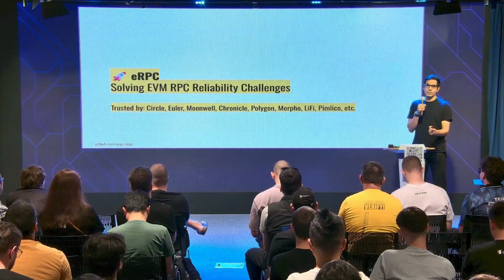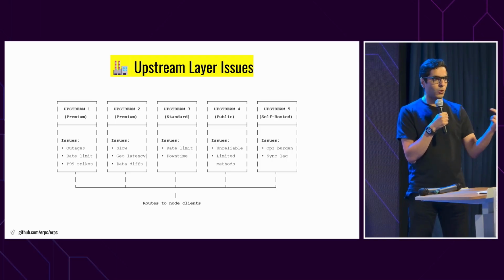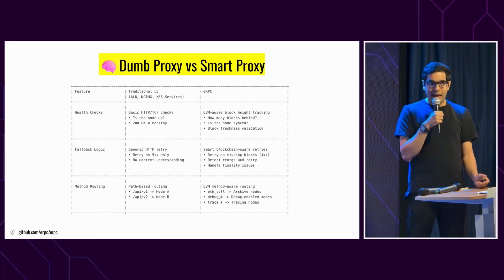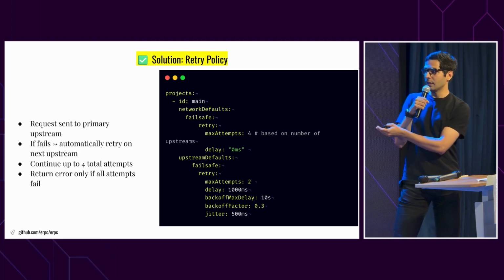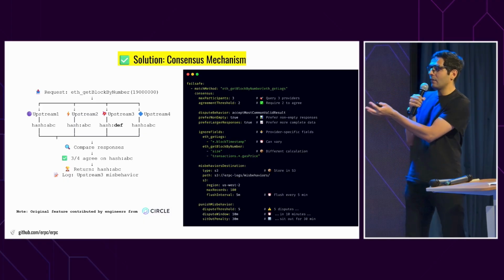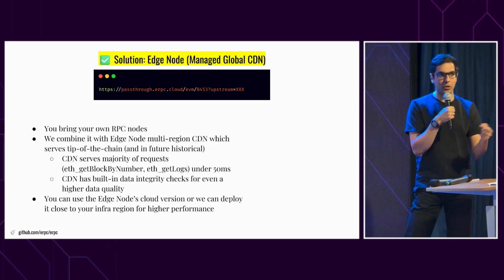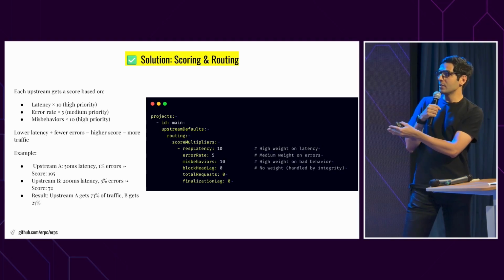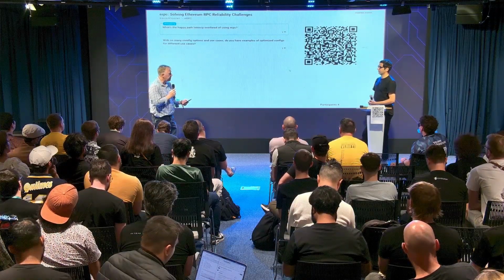erpc: Solving Ethereum RPC Reliability Challenges - Kasra Khosravi - eRPC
Ethereum RPC infrastructure fails developers with node outages, rate limits, and inconsistent responses. This talk demonstrates how erpc, an open-source RPC proxy, solves these challenges through intelligent routing, automatic failover, request hedging, log splitting, consensus mechanisms, and data integrity checks. I'll share real production problems and how erpc's features create resilient dApps that handle node complexity gracefully.

A talk at EthClient Summit in Buenos Aires 2025 on November 20